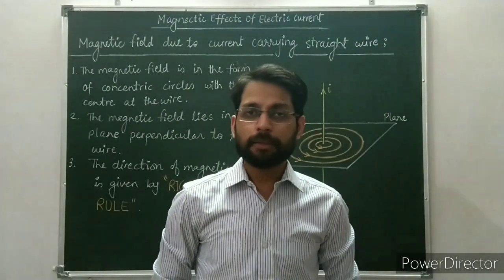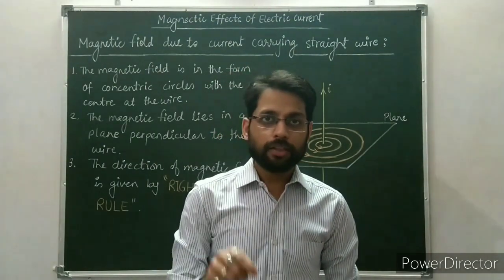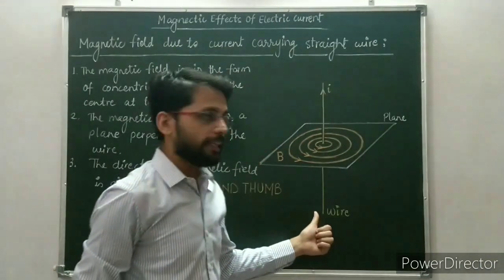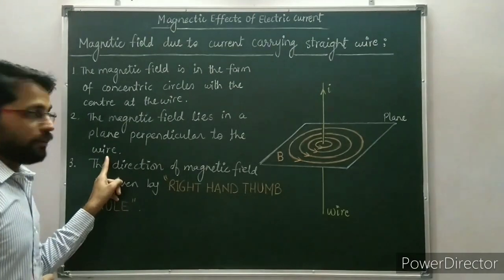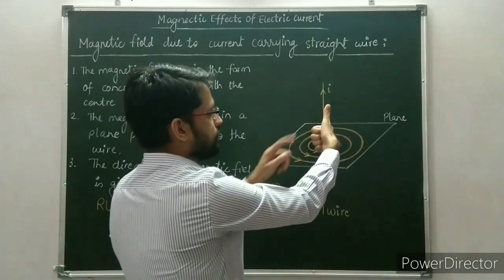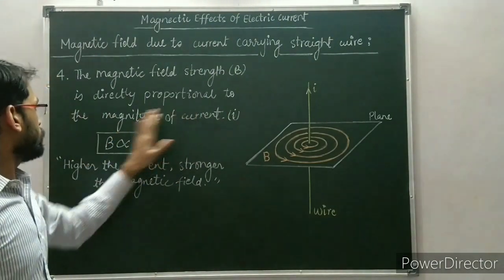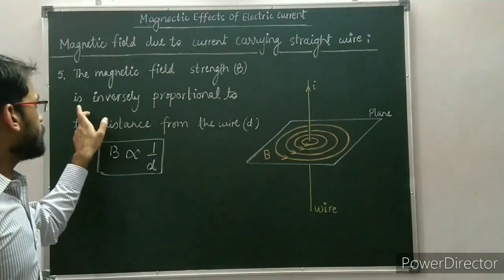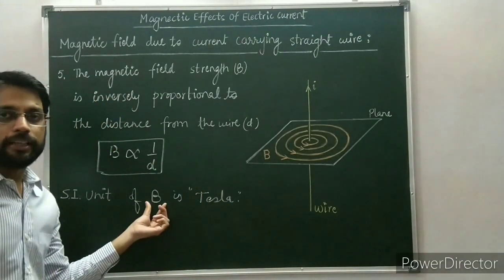Magnetic field due to current carrying straight wire